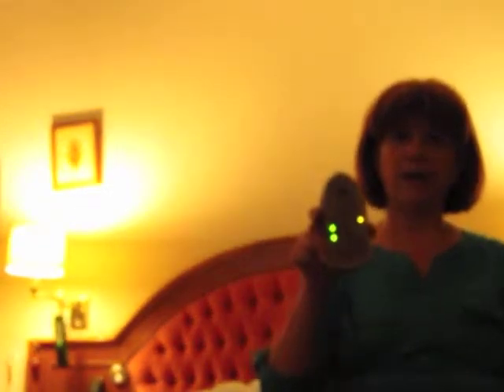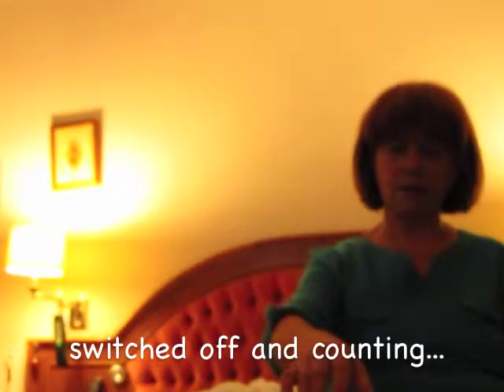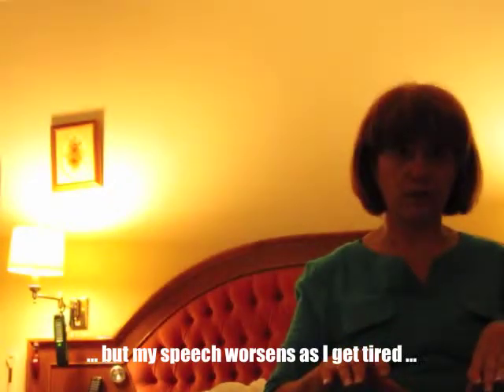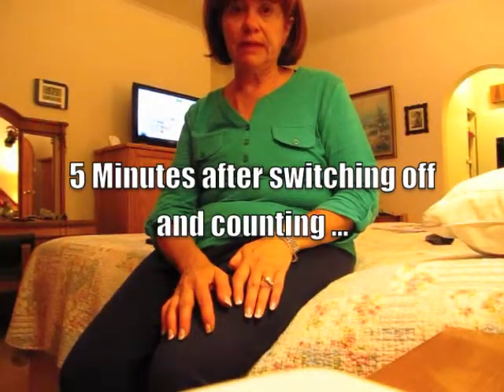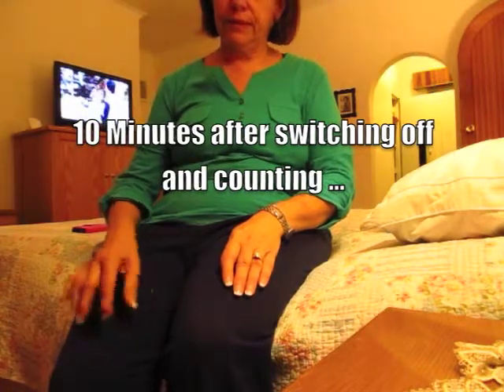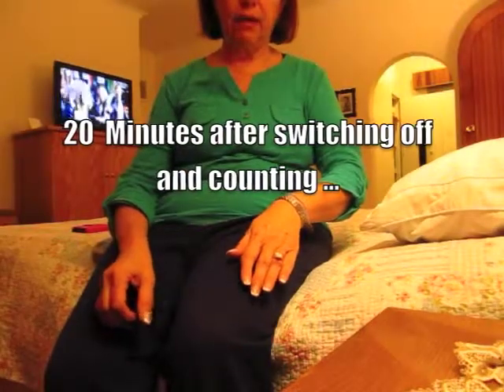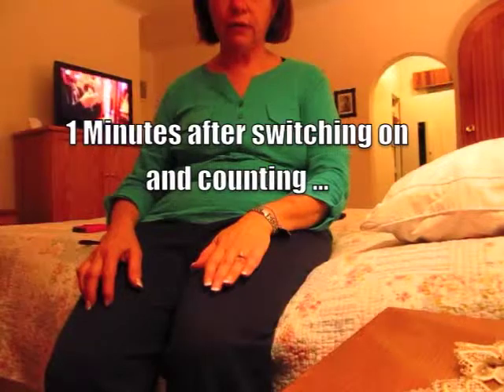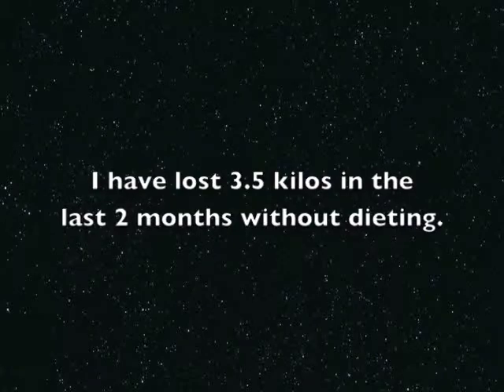Deep Brain Stimulation Implant Self-Adjustment in April 2015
The third of three Deep Brain Stimulation Implant Adjustments that took place earlier this year.

This was a self-adjustment I performed earlier in April 2015. I had noticed an improvement in my physical condition and wanted to examine the level of the tremors with the implant turned off.

I had been experiencing problems with my speech and noticed an impact on my speech when the settings on the implant were adjusted.

Turning on the implant again caused massive discomfort and a "pins and needles" sensation. I do not recommend making adjustments on your own.

Again the left hand side showed no signs of tremor and there was an improvement on the right hand side.